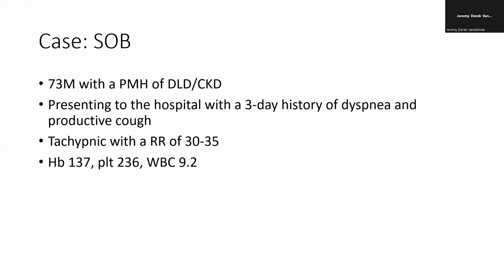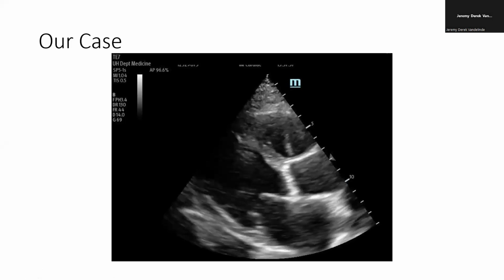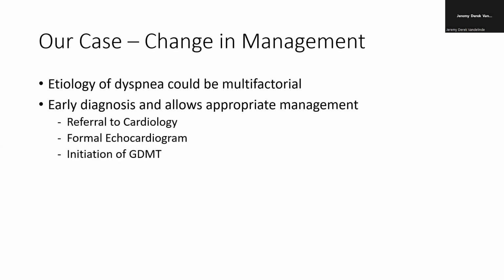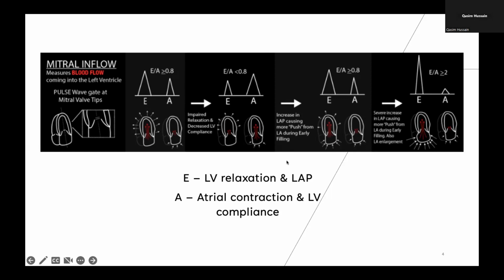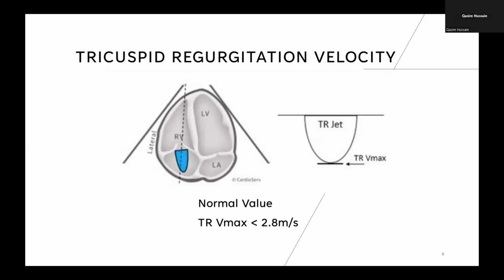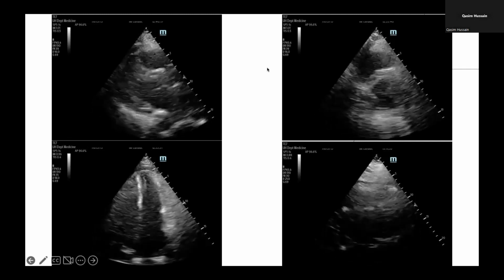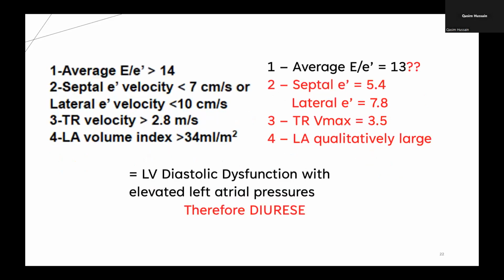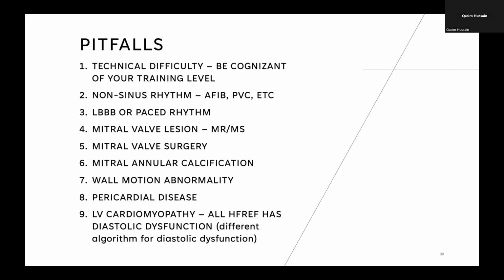[Dec 2022] Assessment of LV systolic and diastolic dysfunction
Drs. Jeremy Vandelinde and Qasim Hussain (PGY3 Internal Medicine Western University) perform a deep dive into POCUS assessment of LV systolic and diastolic (dys)function.

December 2022